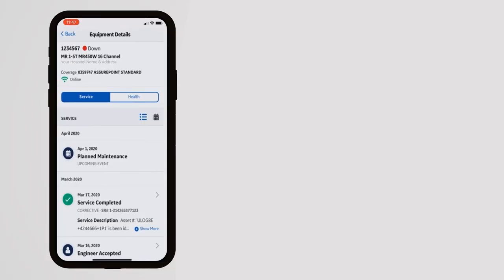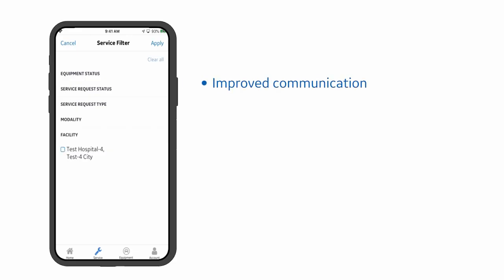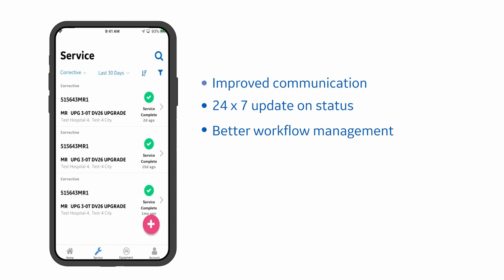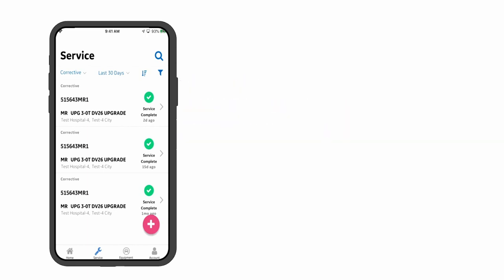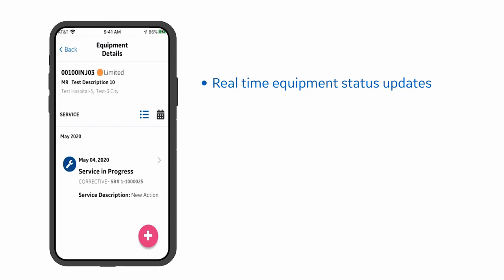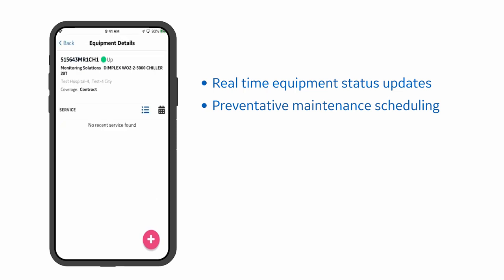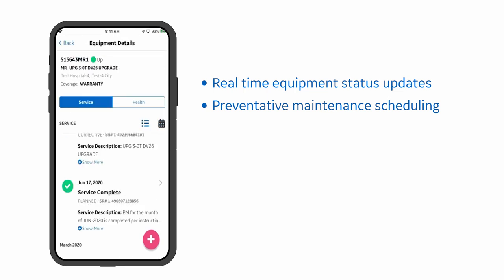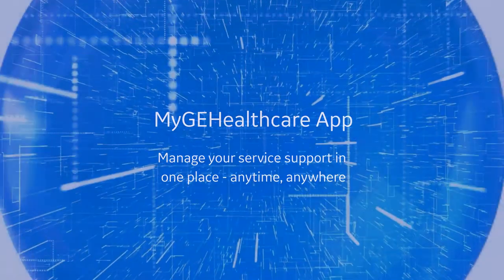The benefits of the MyGEHealthcare App to OSF Healthcare St. Francis Medical Center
The QC Technologist of Diagnostic Radiology at OSF Healthcare St. Francis Medical Center in Peoria, IL discusses how the MyGEHealthcare App saves time with real time notification of service requests, provides 24/7 updates on service requests and helps improve workflow and communication.